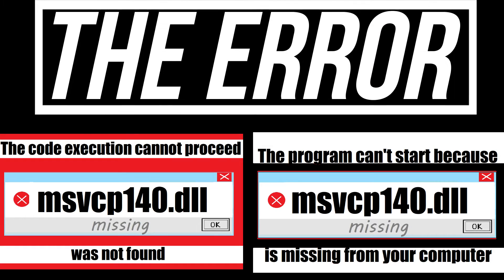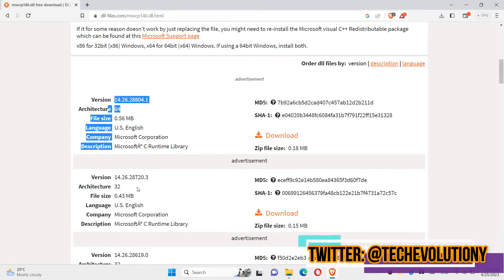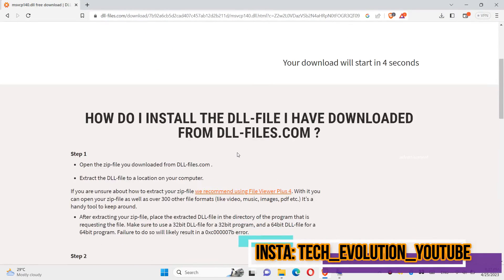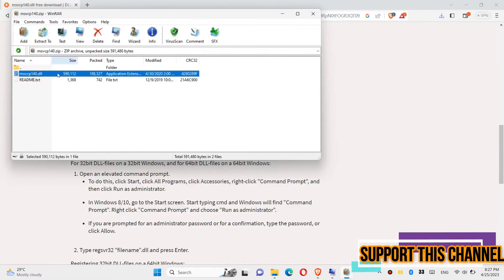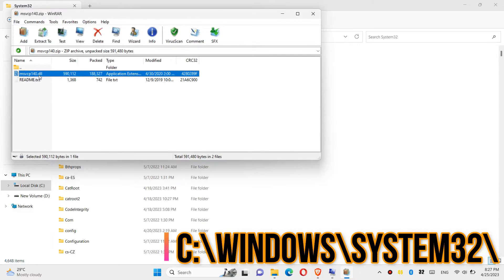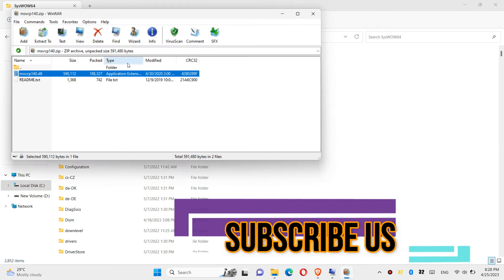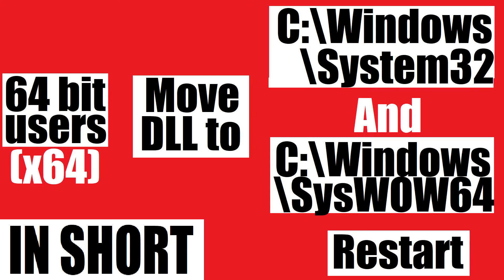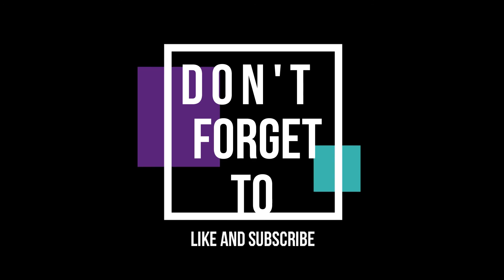[2023] How to Fix MSVCP140.dll was Not Found / Missing Error ✓ Windows 10/11/7 ✓ 32/64 bit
Fix the code execution cannot proceed msvcp140.dll is missing from computer (program can't start error).

The code execution cannot proceed because msvcp140.dll was not found.

Step 1: Download the msvcp140.dll file